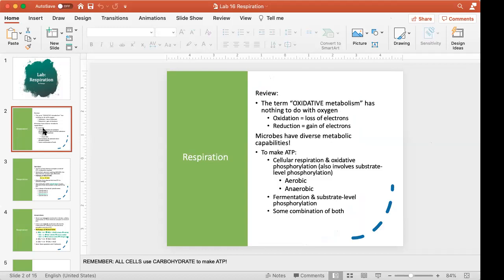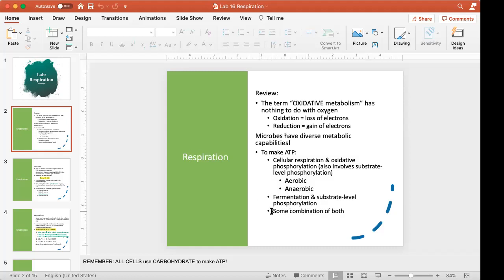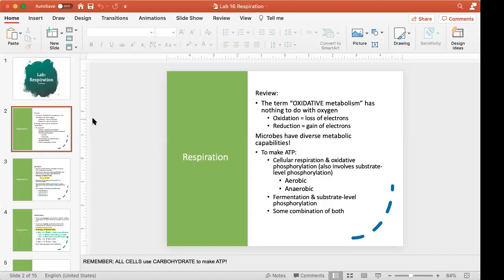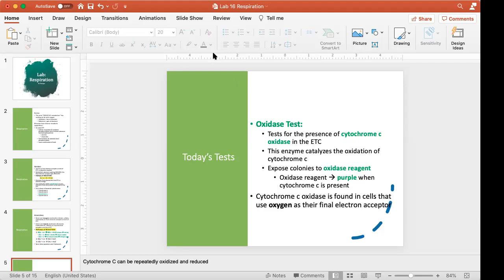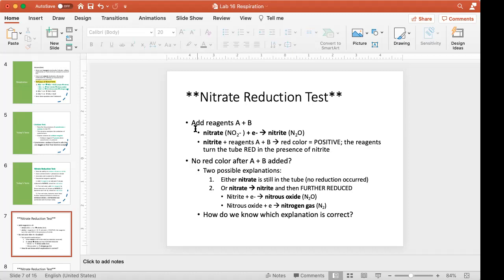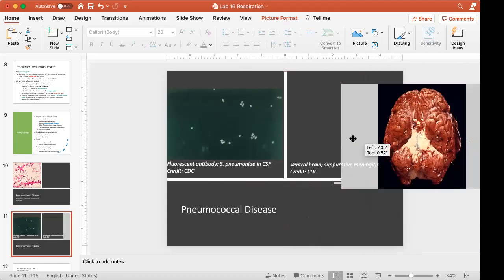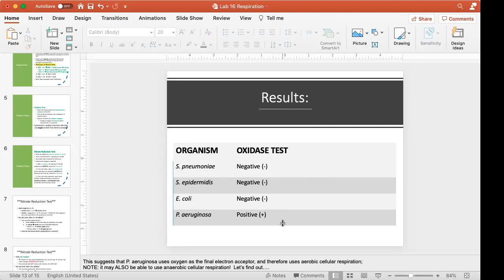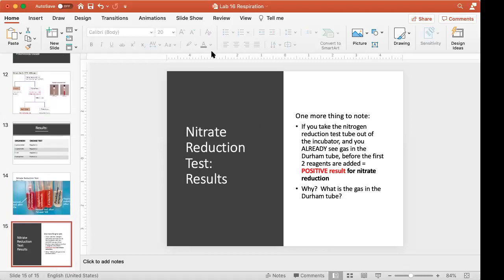LAB: Respiration (7/21/21)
Recording of the RVCC Micro lab from 7/21/21. We discuss the oxidase test, and the nitrate reduction test.